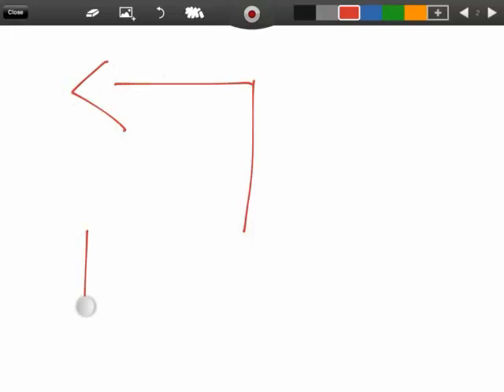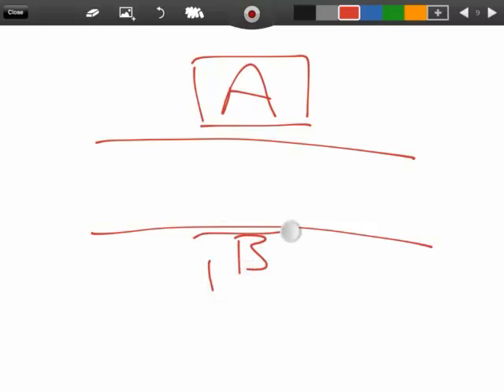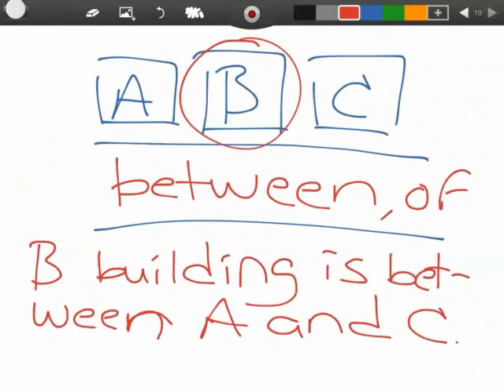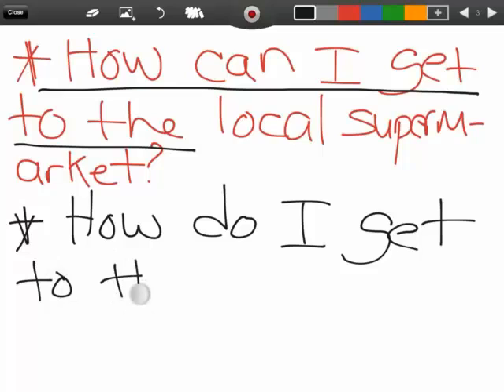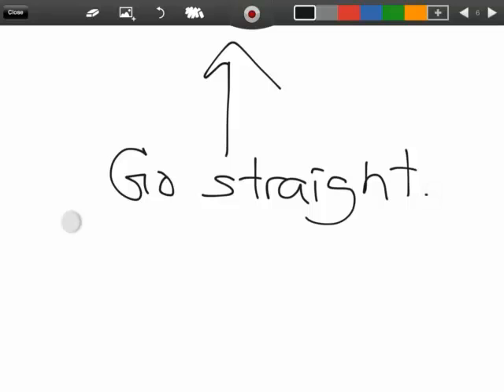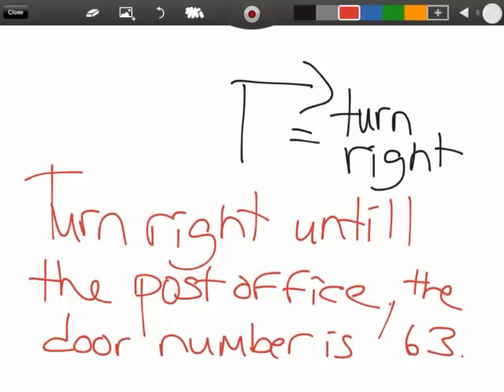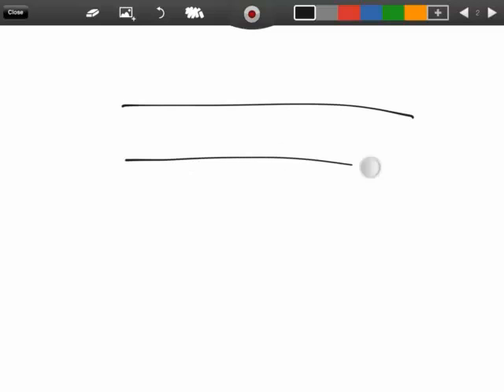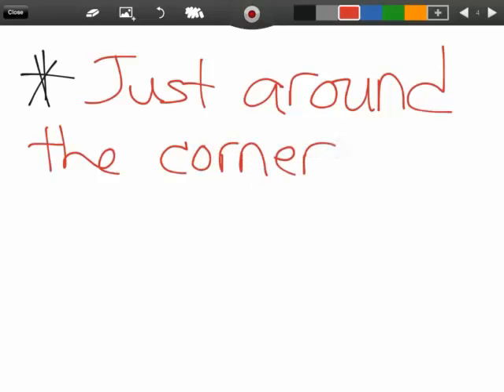İNGİLİZCE (VOCABULARY A-1) | 21-DİRECTİONS 1